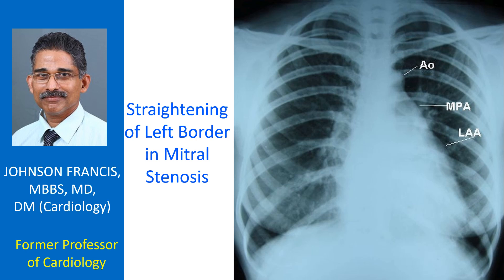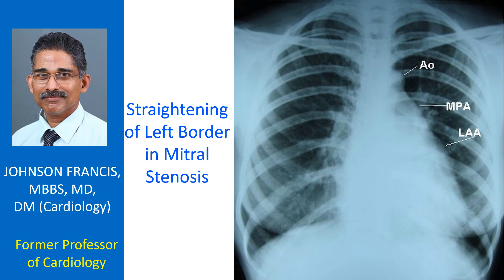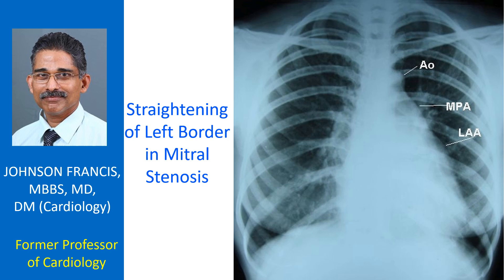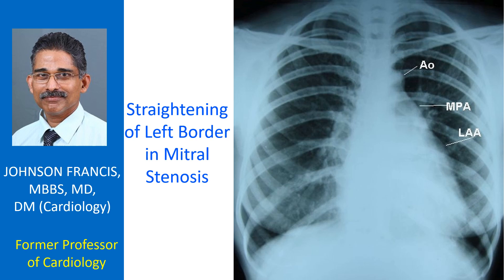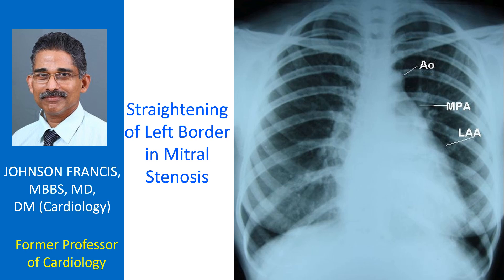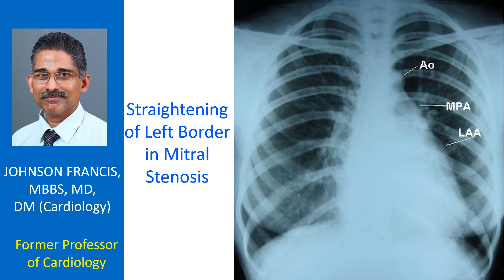Straightening of Left Border in Mitral Stenosis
Web Straightening of Left Border in Mitral Stenosis